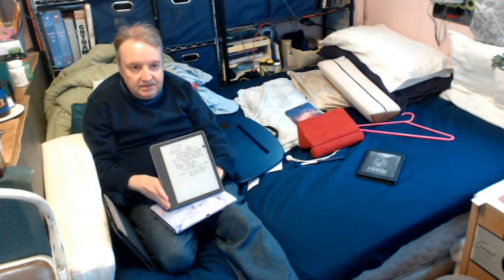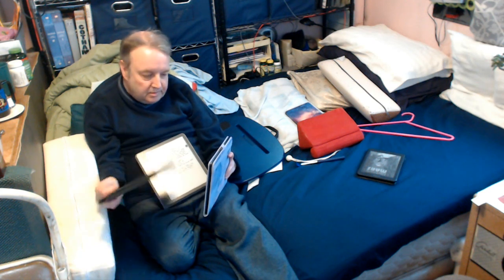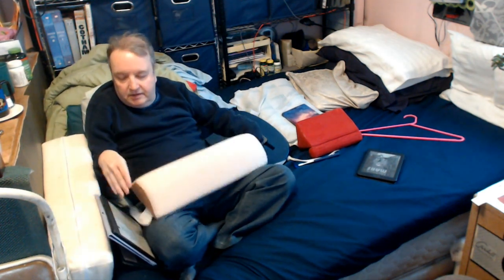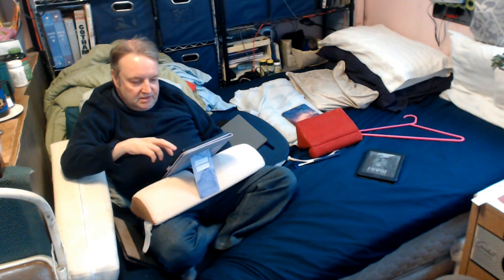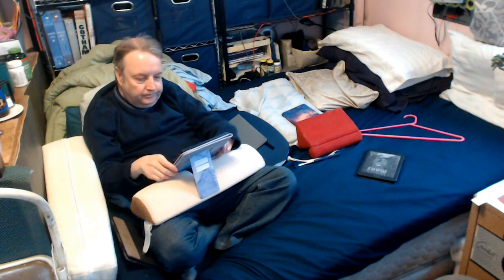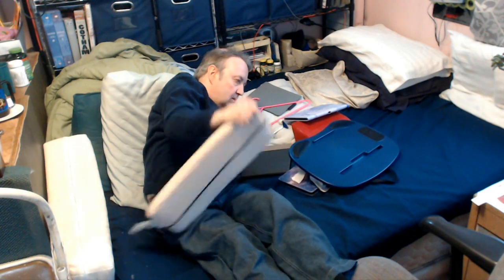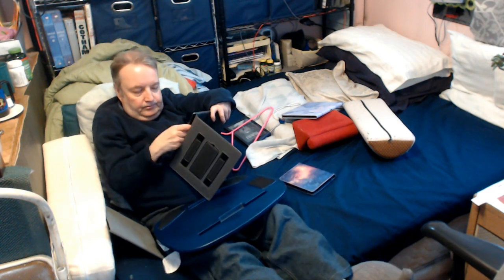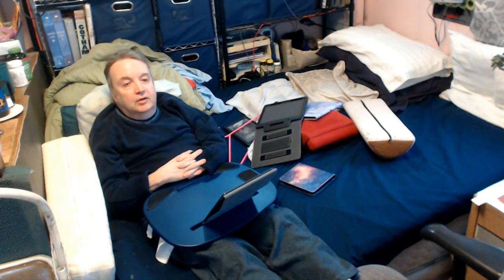Comparing 3 Kindle Scribe Covers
In this video, I compare Amazon's cover for the Scribe with a Fintie cover and a Walnew cover.

Amazon cover
Fintie cover
Walnew cover